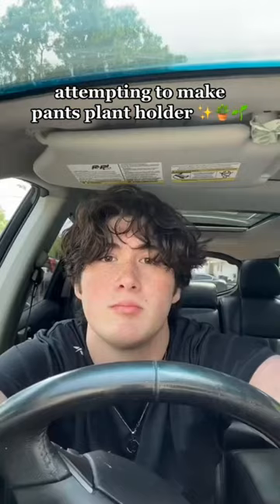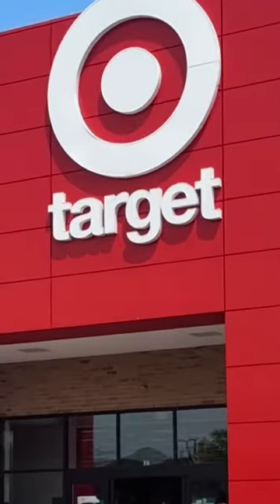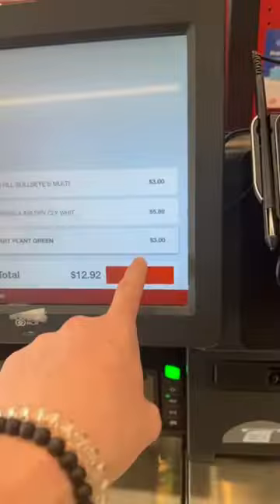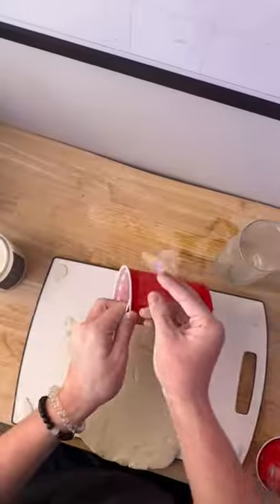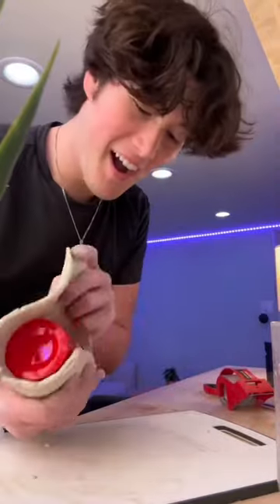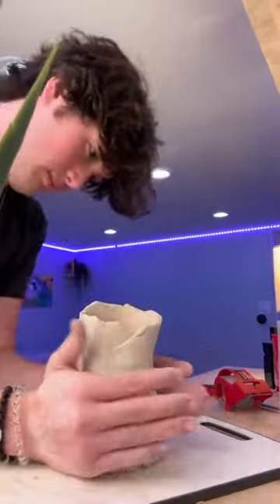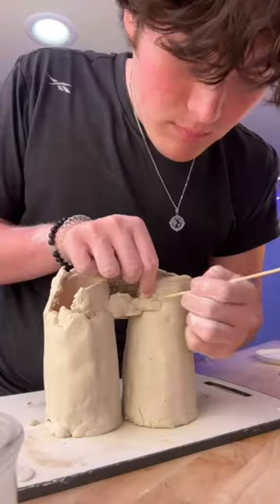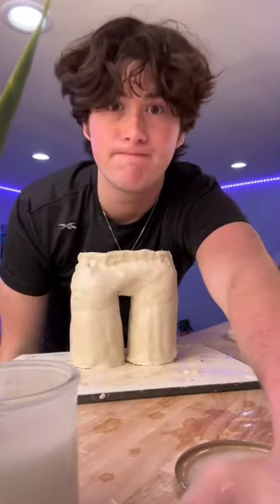attempting to make a PANTS PLANT HOLDER?? 🪴🤨